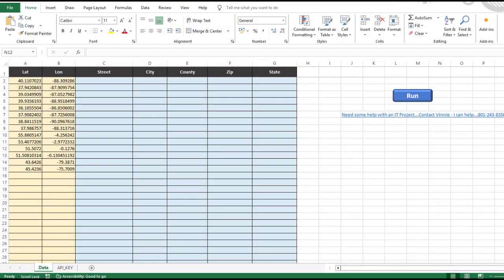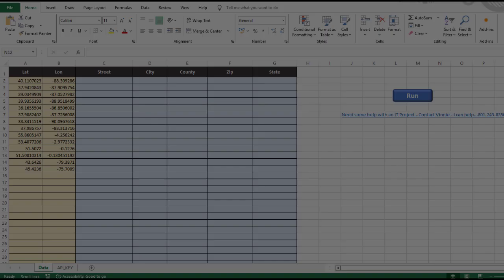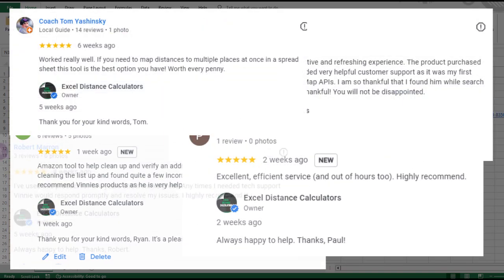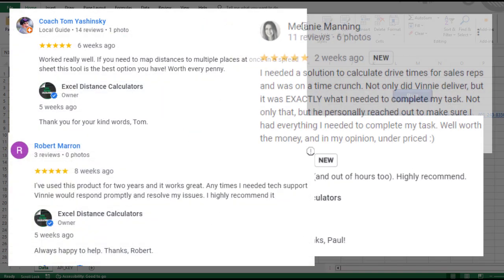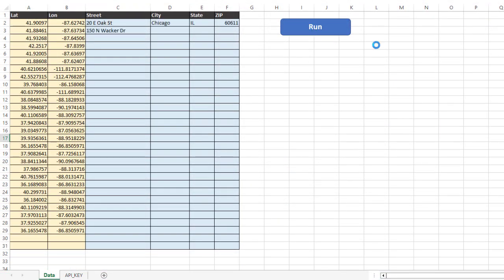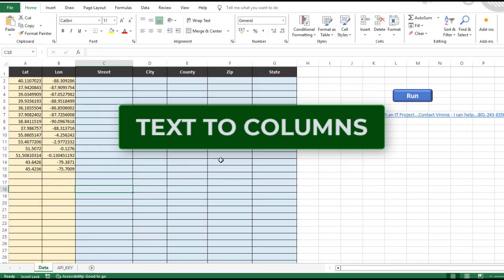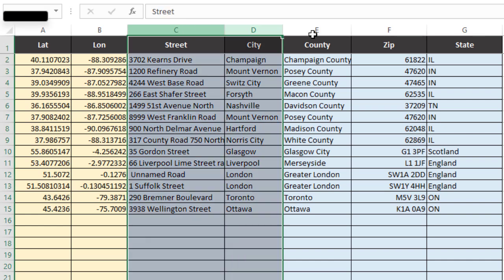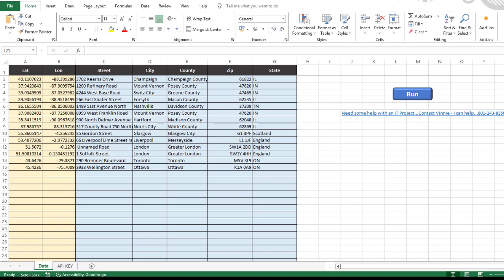GPS Coordinates Converter in Excel - Batch Convert to Addresses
Need a GPS coordinates converter that works right inside Excel? In this video, I’ll walk you through a powerful, easy-to-use tool that lets you batch convert latitude and longitude into full street addresses—no external apps or manual copy-paste needed.

Whether you're working with U.S. or international locations, this GPS coordinates converter makes it fast and simple to turn raw coordinates into readable, structured addresses.

🔄 Here’s how it works — in just 3 simple steps:
1. Paste your latitude and longitude values into the tool
2. Click the “Run” button to launch the converter.
3. Watch as the sheet auto-fills street address, city, state, and ZIP code for each entry—accurately and in seconds!

➡️ Skip the hassle of online converters and get precise results in just a few clicks.

00:00 Intro About Excel Distance Calculators
00:09 GPS Coordinates Converter Overview
00:36 Our Clients and Reviews
01:21 How to use the GPS Coordinates Converter